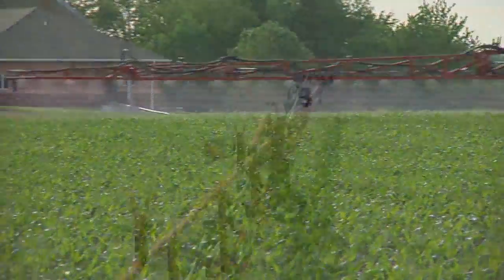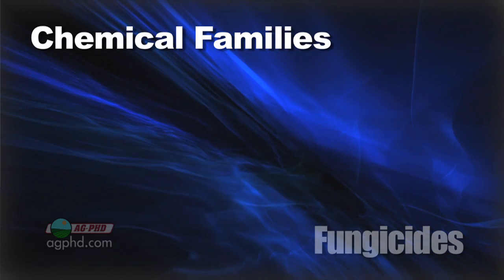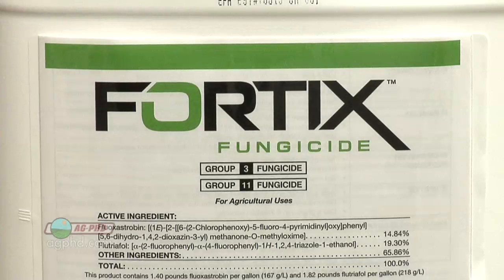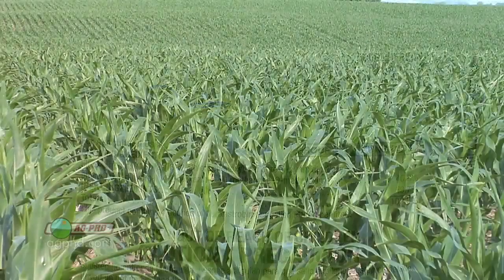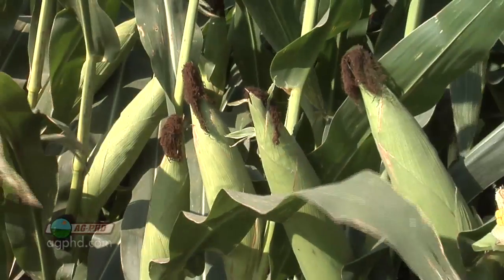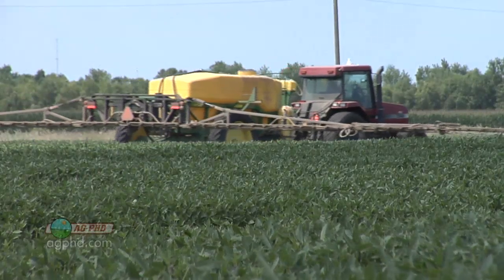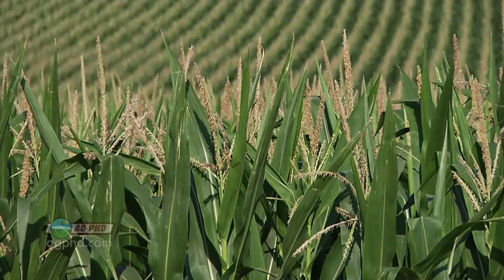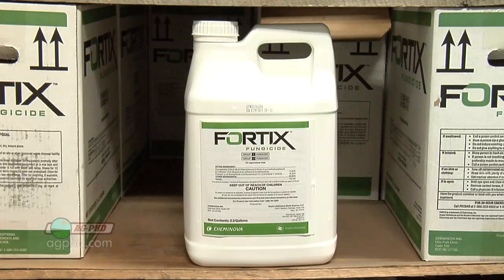Fungicide Modes of Action #824 (Air Date 1/19/14)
Brian & Darren go over how different fungicides work in plants.